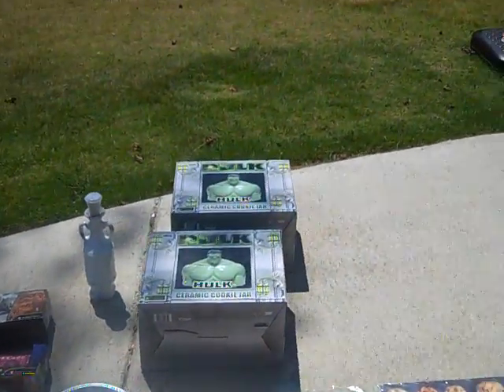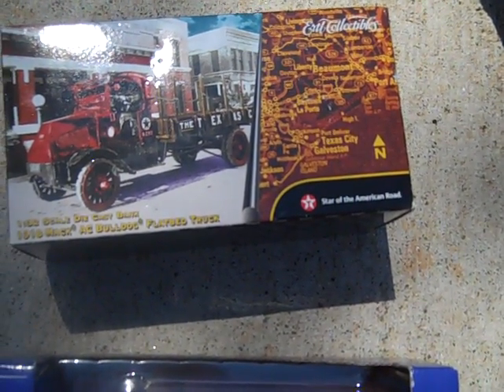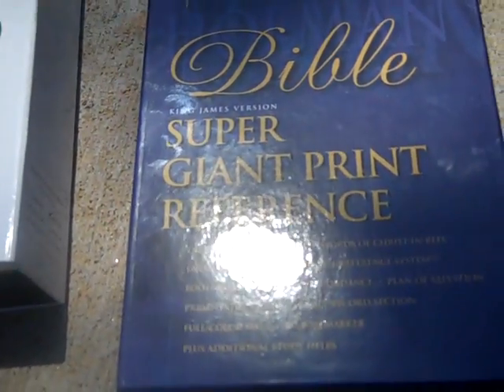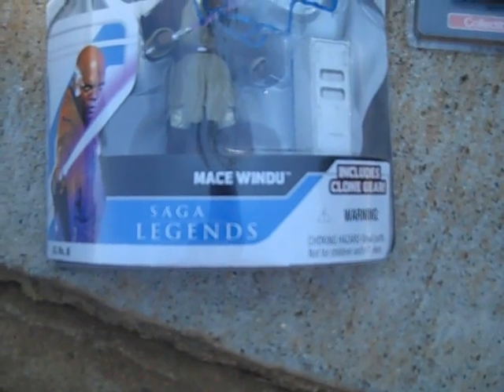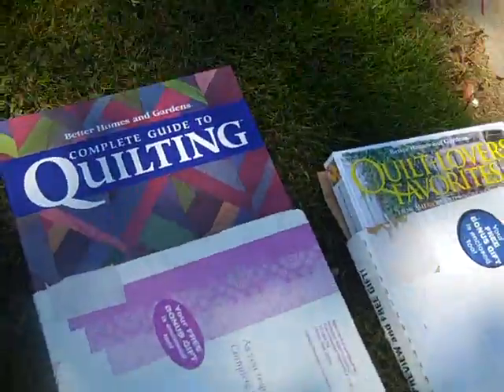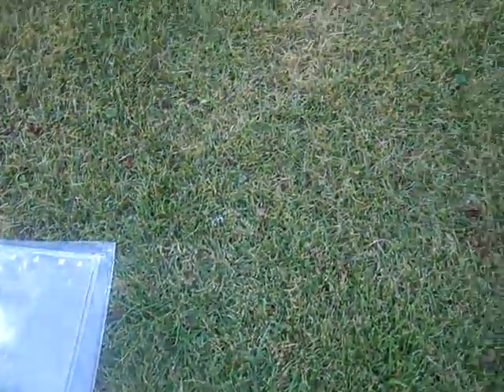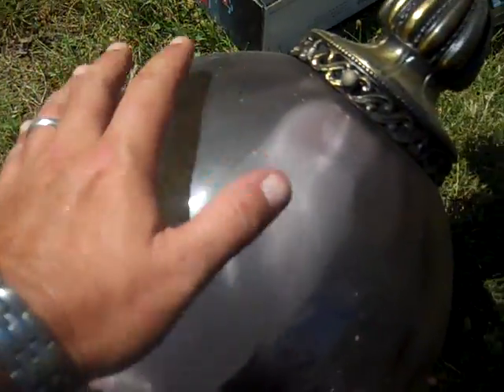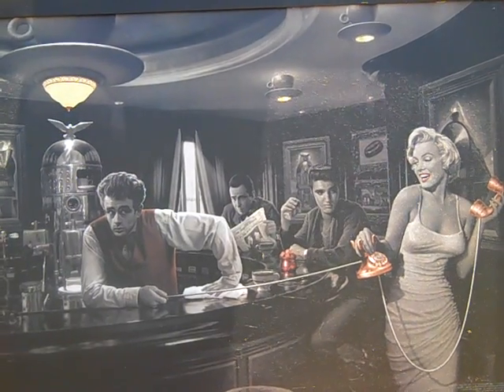PICKIN MILITIA IN THA HOUSE......LOL, YARD SALE AND FLEA MARKET PICK UPS.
THIS IS A VIDEO OF MY FINDS FOR THE LAST FEW WEEKS. HOPE YOU ENJOY.